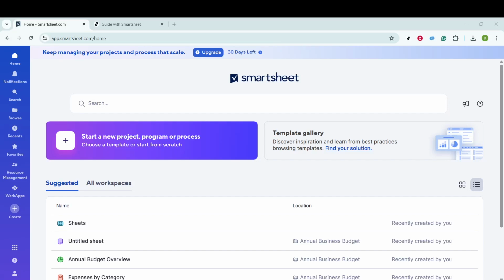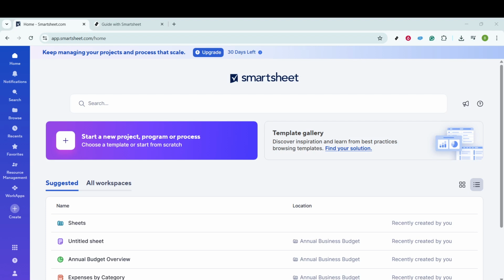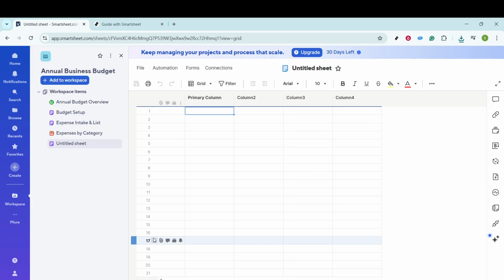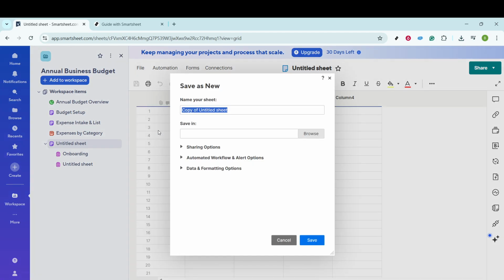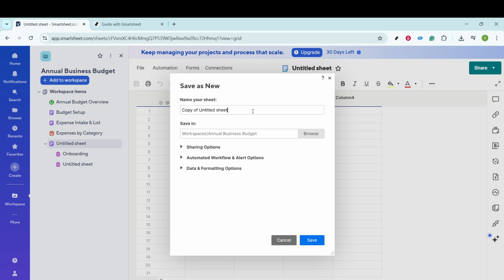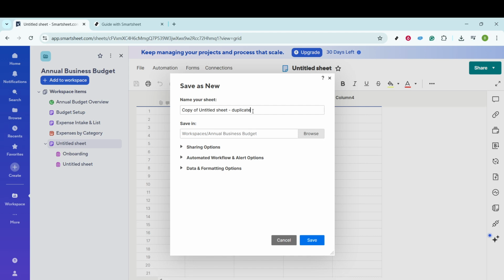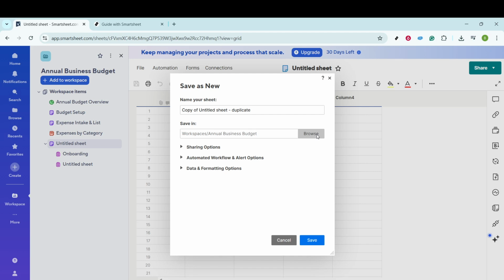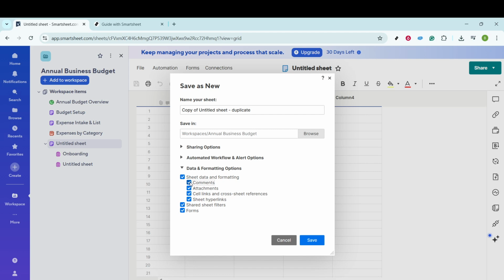How To Duplicate Smartsheet [2026 Full Guide]